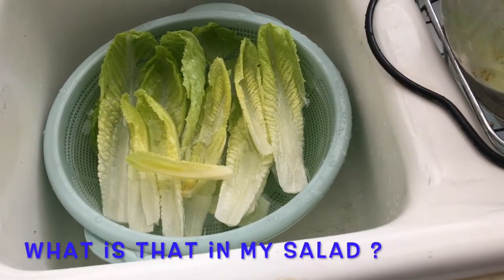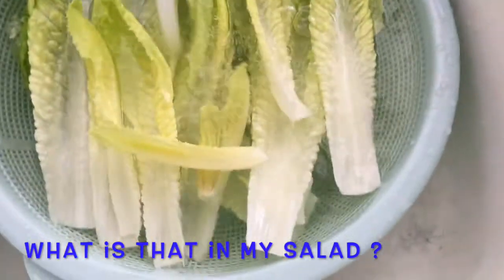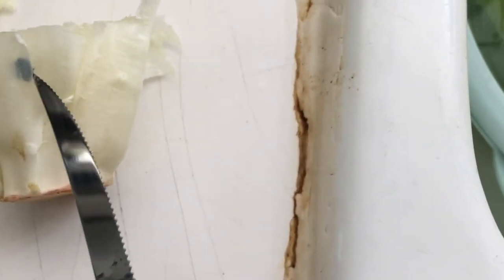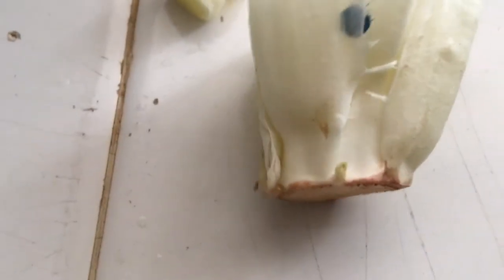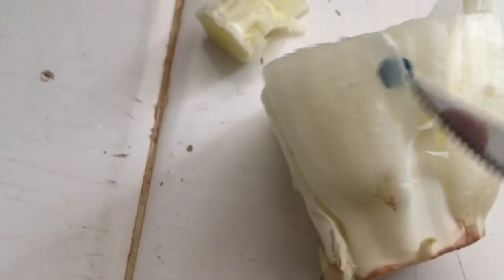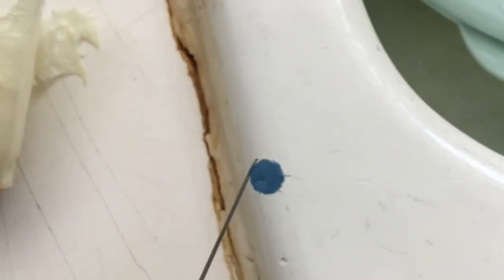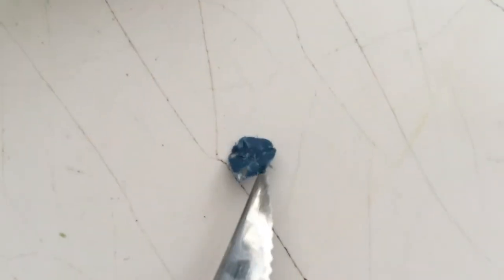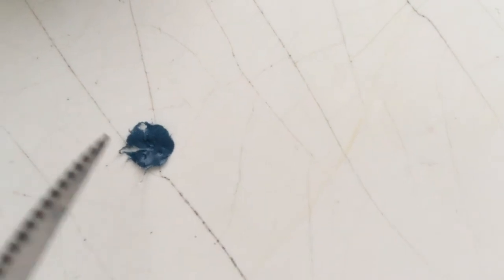What is That in My Salad ?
What is that little round Blue thing in My Salad ?